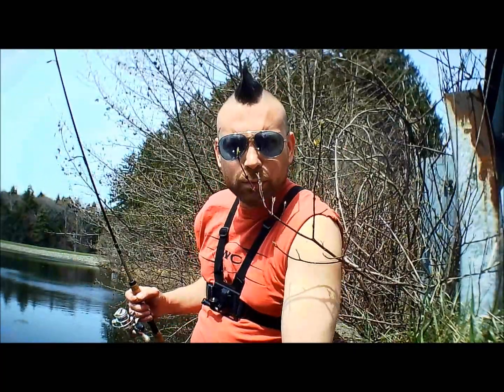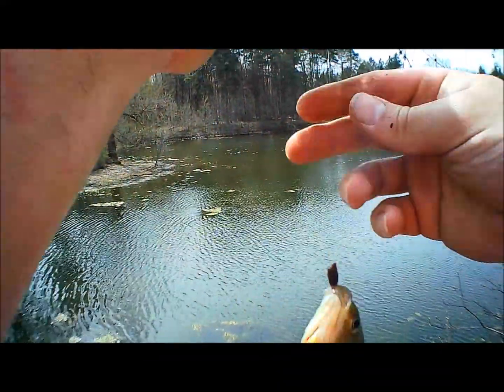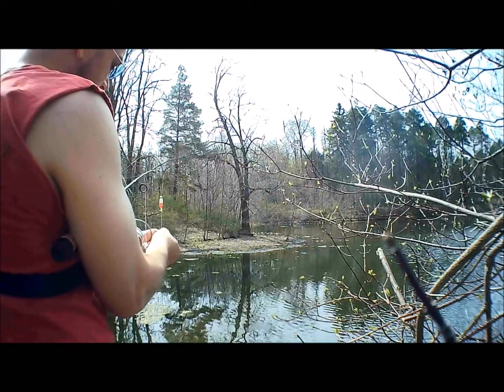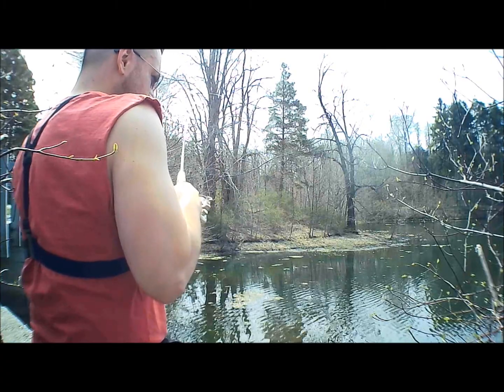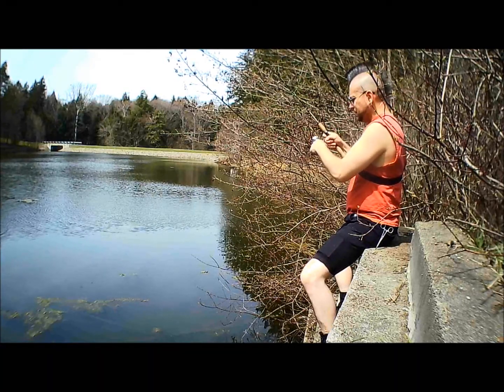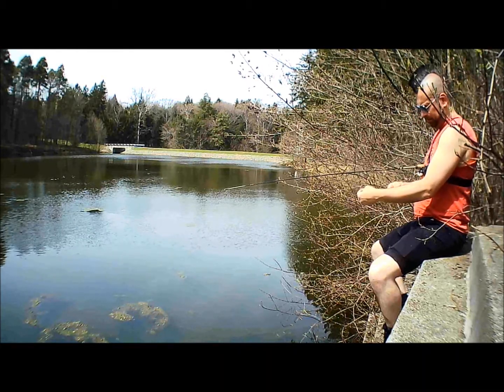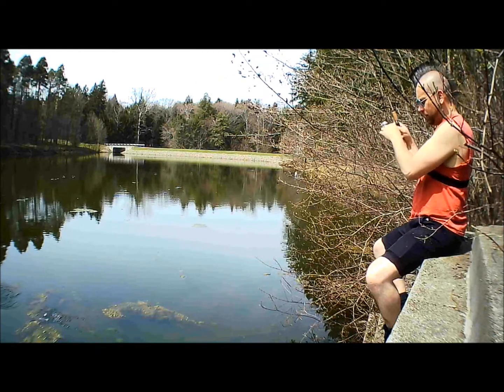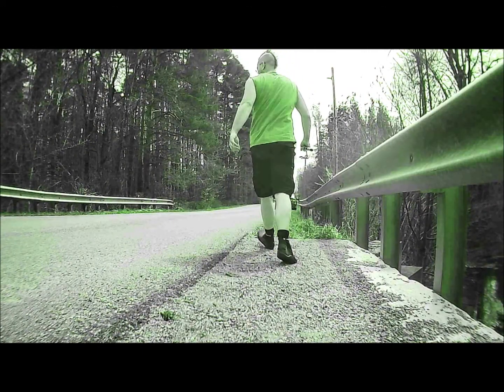Bluegill Fishing a pond for EATER sized BLUEGILL!!!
Fishing for EATER sized Bluegill in a HONEY HOLE! CATCHING FISH EVERY CAST!!!